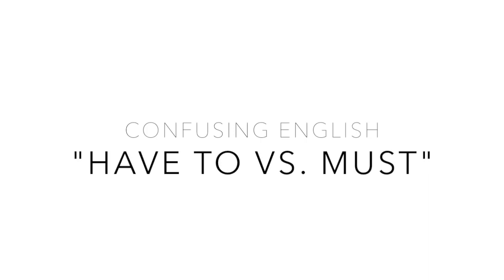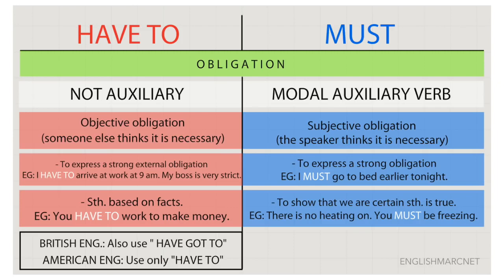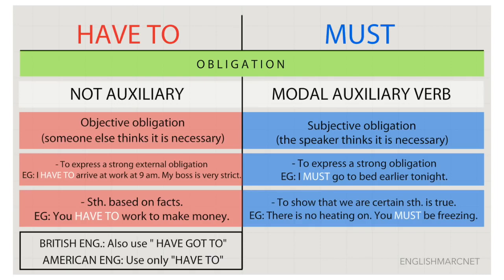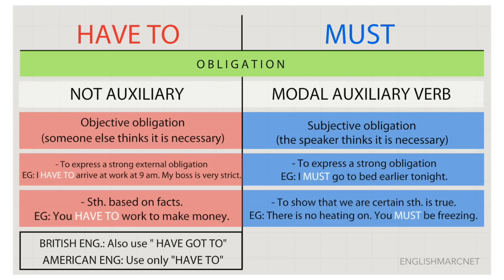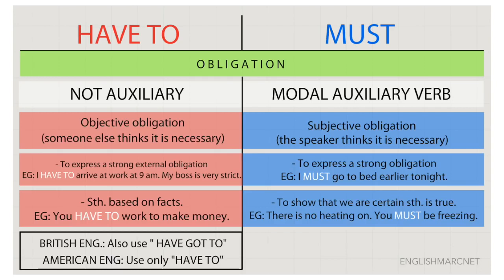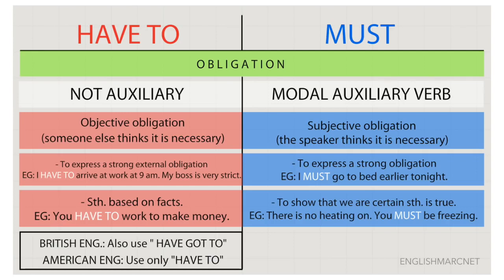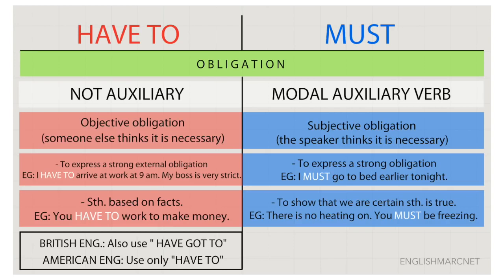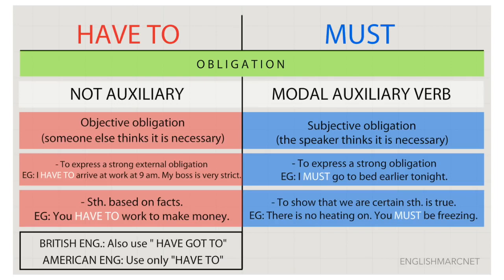캐나다선생님-유학불필요 영문법 - 13. have to 와 Must의 차이 Have to vs. Must [영어로 배우는 쉬운 영문법 Grammar In Use]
[Hello, ABC]

1. 하루 10분 아이와 함께 영어 스토리북을 읽어주세요. 소리내어 읽는것이 핵심포인트입니다. 아이와 교류하고 함께 즐거운 시간이 되도록 노력해주세요. 이 시간이 스트레스가 되는것은  추천드리지 않아요.

2. 내용을 굳이 파악하려고 하지 마세요. 그저 상상만으로 충분합니다. 이러한 경험은 나중에 필요할때 쉽게 롱텀메모리로 전환되는 즉 기억력을 증진시키는 중요한 역할을 하게 됩니다.

3. 제목은 아이와 함께 알아보고 시작하세요. 되도록 아이가 좋아하는 글을 읽으시는것을 추천드립니다.